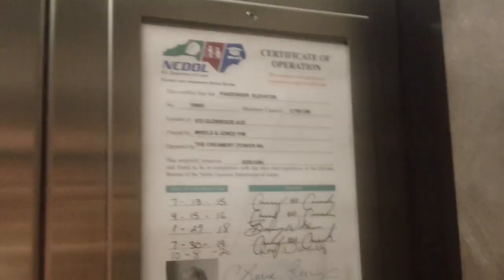1541 Schindler HT 321A Hydraullic Elevator At The Creamery, Raleigh NC